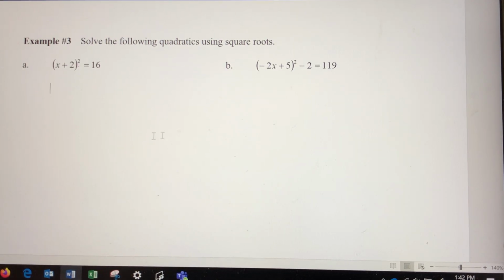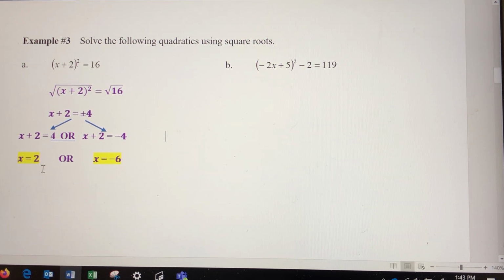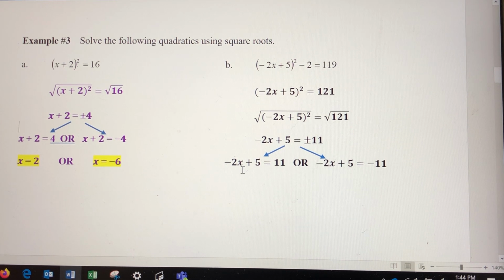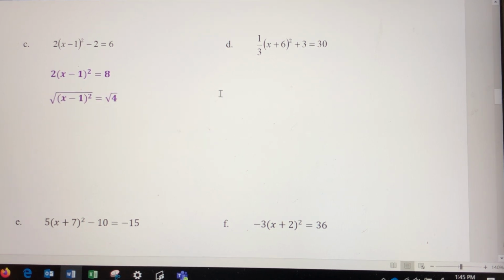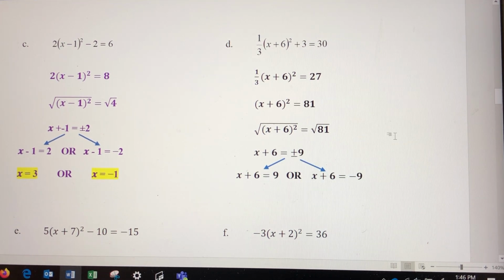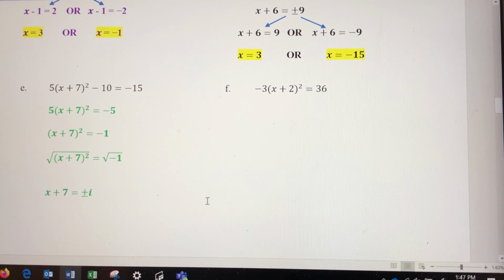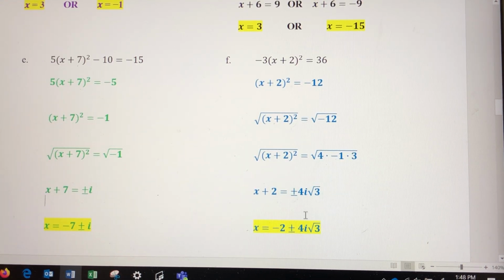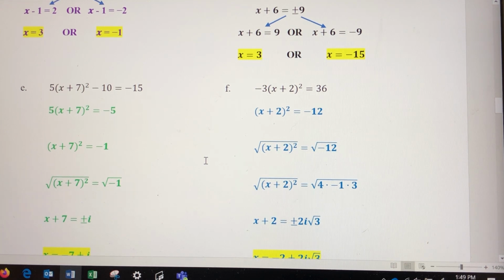Solving Quadratic Equations Using the Square Root Method - Part 2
In this video, we solve more complicated quadratics using the square root method. Each problem has a binomial that is being raised to the second power. We want to isolate that expression before taking the square root of both sides.